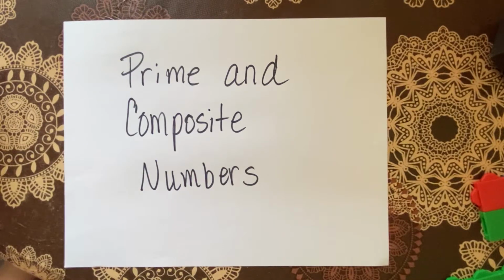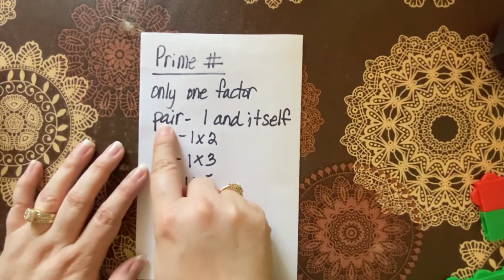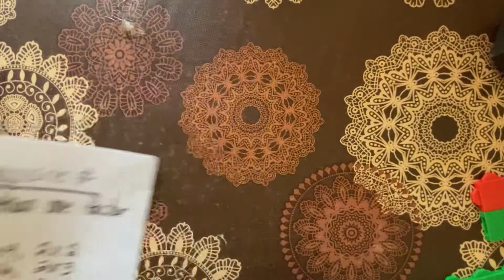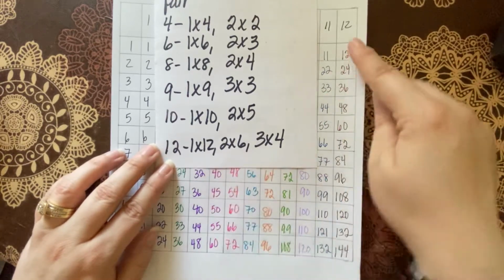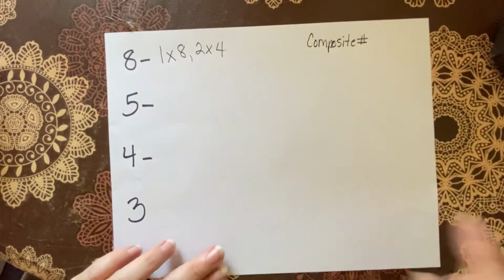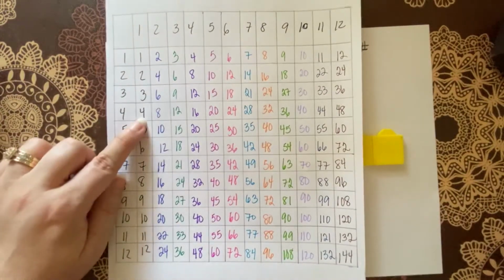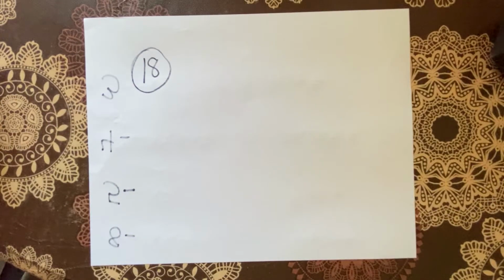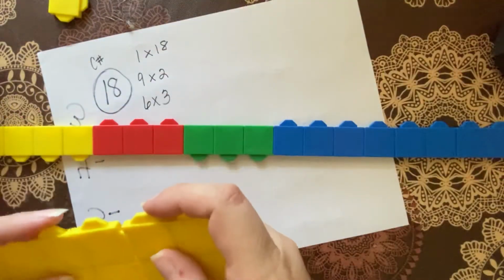Prime and composite numbers